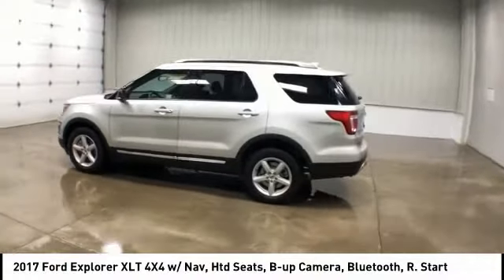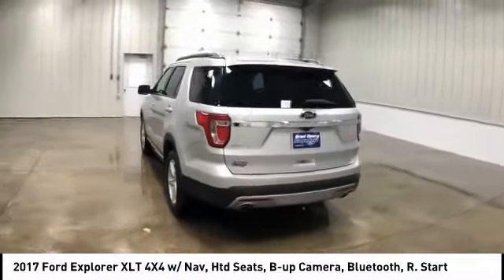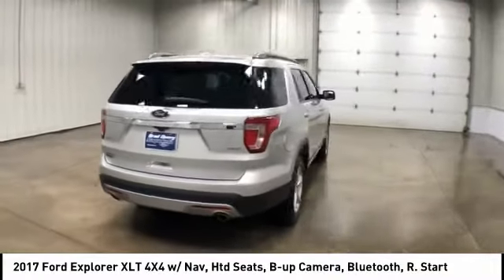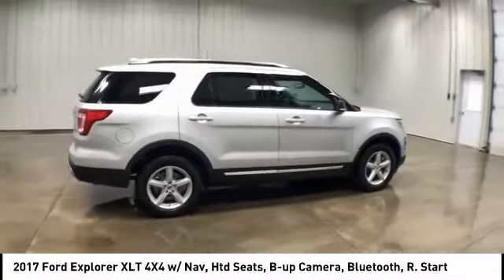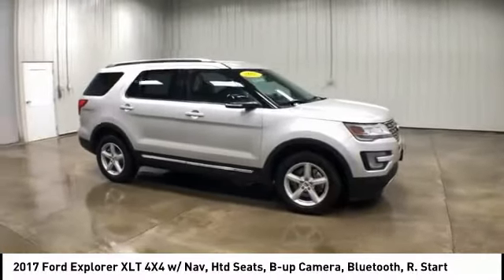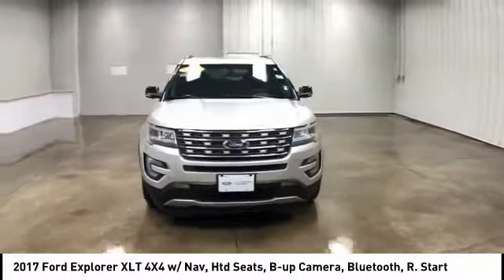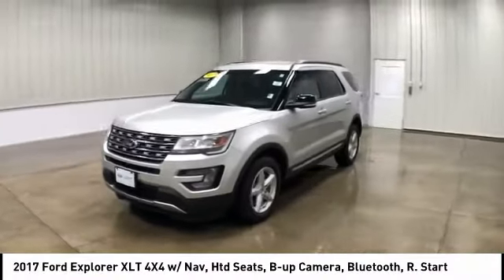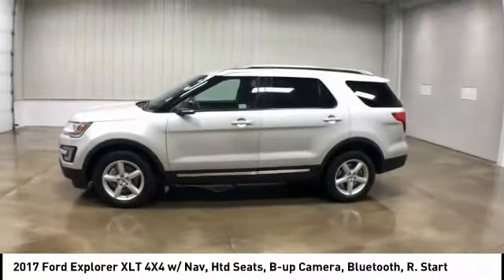2017 Ford Explorer Maquoketa IA FP275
2017 Ford Explorer XLT 4X4 w/ Nav, Htd Seats, B-up Camera, Bluetooth, R. Start

112 N. Second Street

** FORD CERTIFIED !! **, ** CERTIFIED TO 100,000 MILE FACTORY WARRANTY !! **, ** AWESOME 1-OWNER !! **, ** NON SMOKER !! **, ** GPS NAVIGATION !! **, ** 4WD !! **, ** DUAL POWER HEATED LEATHER SEATS !! **, ** HEATED STEERING WHEEL !! **, ** REMOTE START !! **, ** KEYLESS GO/PUSH BUTTON START !! **, ** SIRIUS XM !! **, ** POWER LIFTGATE/HATCH !! **, ** POWER DRIVER SEAT !! **, ** DRIVER / PASSENGER DUAL ZONE CLIMATE CONTROL !! **, ** REAR CAMERA & PARK ASSIST GROUP !! **, ** FORWARD COLLISION ALERT !! **, ** SIDE BLIND ZONE ALERT !! **, ** TRAILER SWAY CONTROLLER !! **, ** FOG LAMPS !! **, ** HEATED MIRRORS !! **, ** 18 PAINTED ALUMINUM WHEELS !! **, ** SYNC 3 W/ 8 TOUCHSCREEN **.Recent Arrival!Ford Certified Pre-Owned Details:* 172 Point Inspection* Warranty Deductible: $100* Transferable Warranty* Includes Rental Car and Trip Interruption Reimbursement* Roadside Assistance* Vehicle History* Powertrain Limited Warranty: 84 Month/100,000 Mile (whichever comes first) from original in-service date* Limited Warranty: 12 Month/12,000 Mile (whichever comes first) after new car warranty expires or from certified purchase dateAwards:* 2017 KBB.com Brand Image Awards * 2017 KBB.com 10 Most Awarded BrandsCome see what so many others have already experienced, the Deery Difference! Brad Deery Ford is now a part of Iowa's largest group of dealerships where customer satisfaction is our #1 goal. New Owner, New Experience. Welcome to the Deery Family!Reviews:* Plenty of high-tech features that are easy to use; cargo space is generous behind the third row; turbocharged V6 engine delivers plentiful power; cabin is quiet and comfortable on the highway. Source: Edmunds